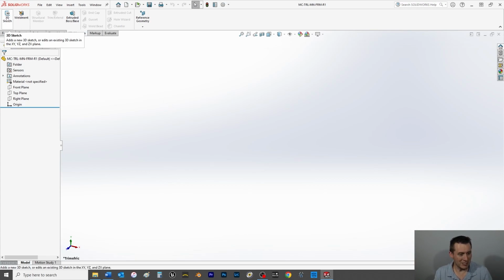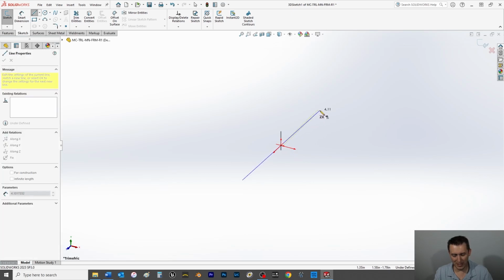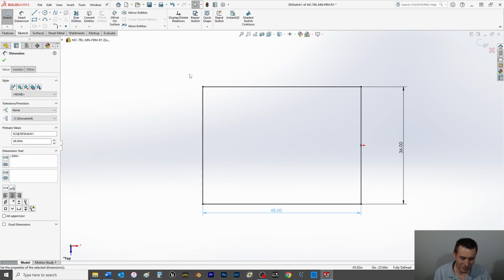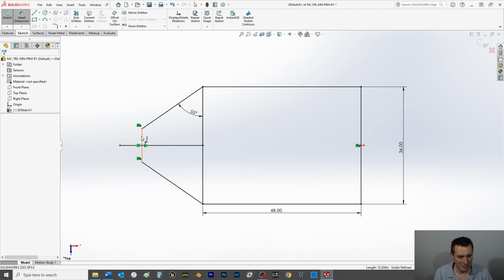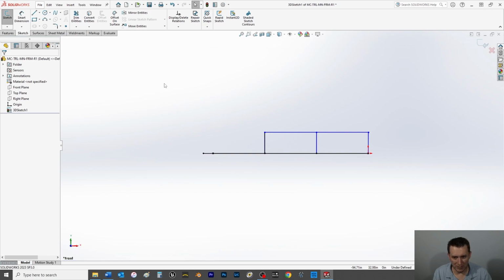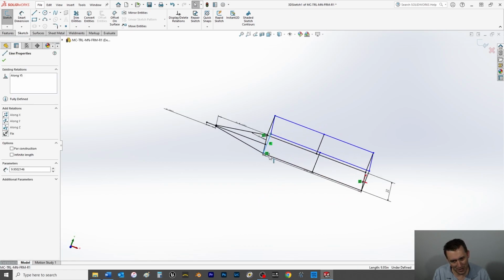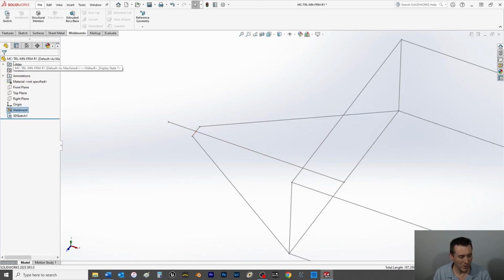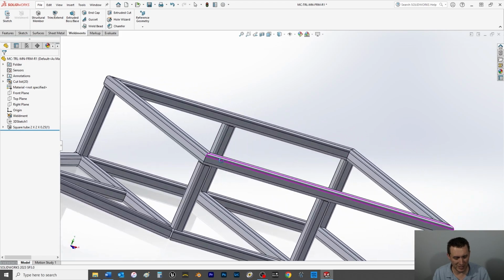Modeling A Motorcycle Truck Bed in SOLIDWORKS-Pt. 1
Welcome back to the Monday Object Challenge with SOLIDWORKS! Put your seatbelt on and join me as I do a single take video modeling a random object chosen by you, the audience! Can I model the object or will my mouse and keyboard die trying!!! Suggest an object or part in the comments and I will pick one at random!
Today’s video is a challenge suggestion by a subscriber-- Straight Up, who asked me to model a motorcycle truck bed. Challenge accepted. To do this with some level of practical use, I will be making individual parts over the next several videos and in a grand finale I will create an assembly to bring all those parts together.